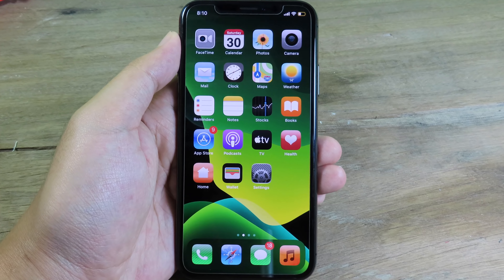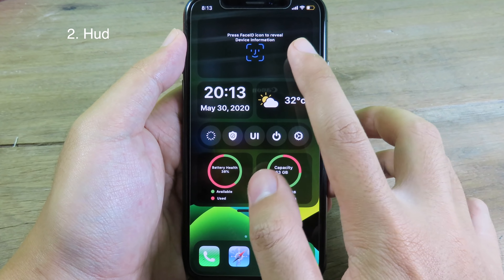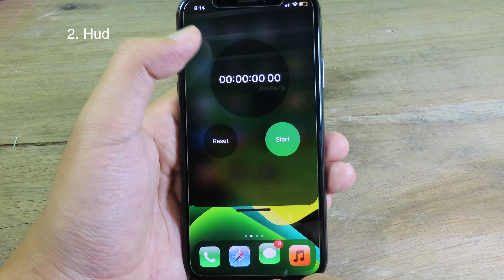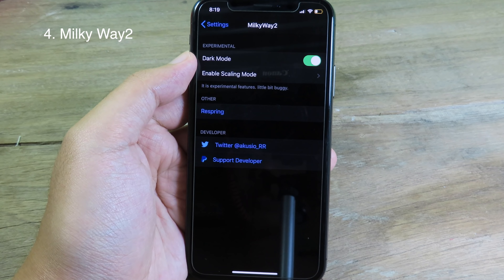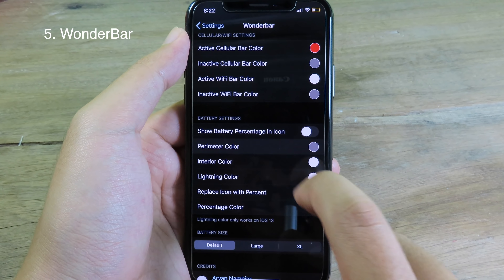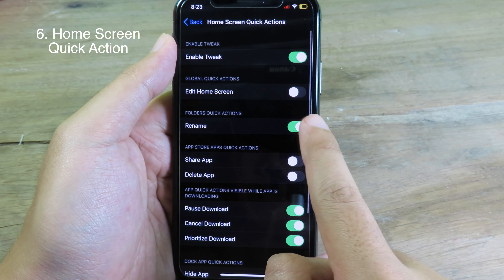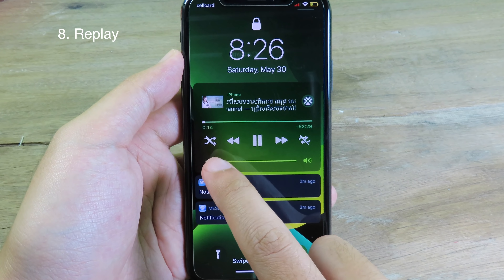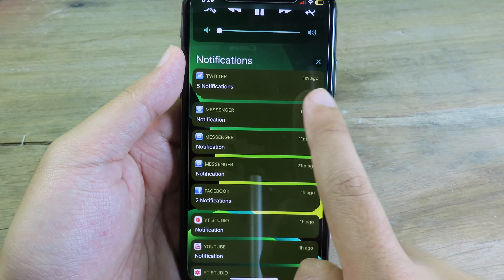10 BEST Jailbreak Tweaks iOS 13.5 Unc0ver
1. NotifBounce
2. Hub
6. Home Screen Quick Action
7. VolumeBrightness
8. Replay
10.